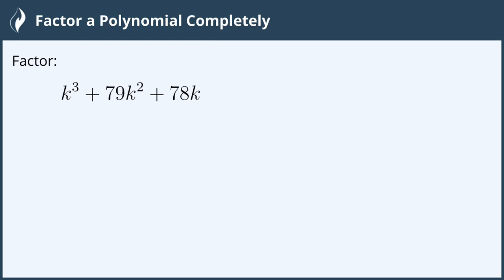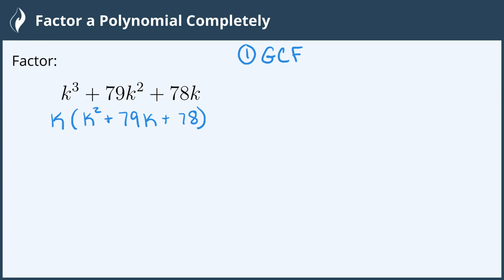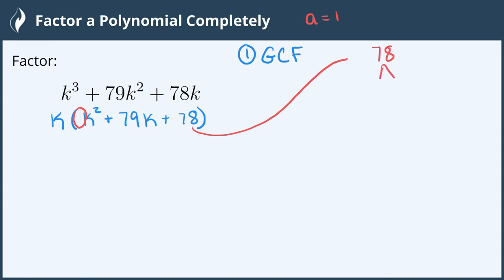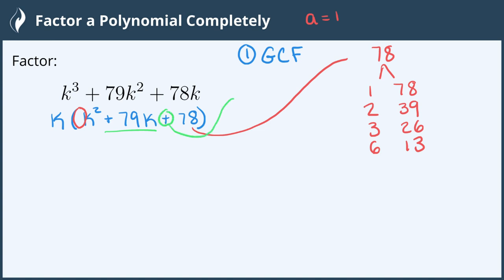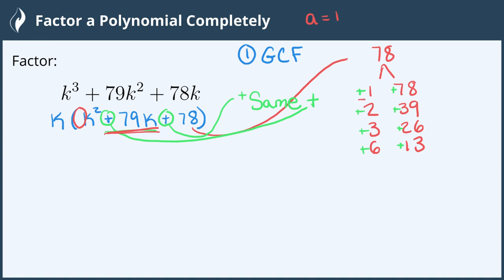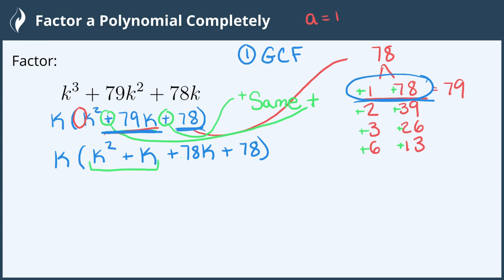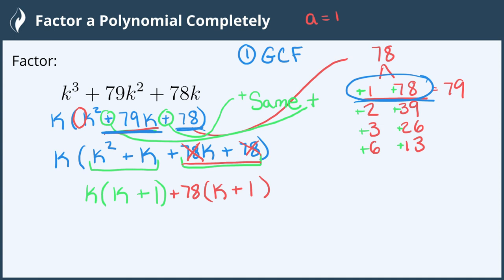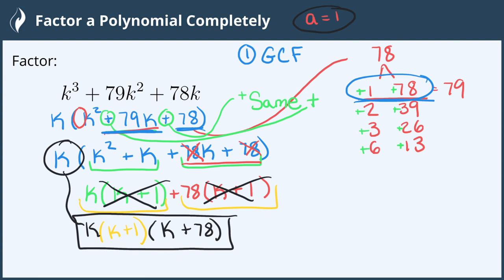Factor a Polynomial Completely - 1